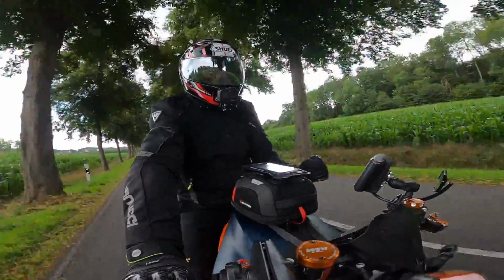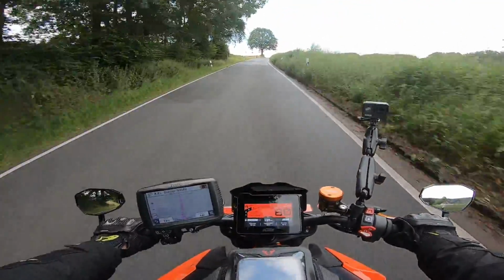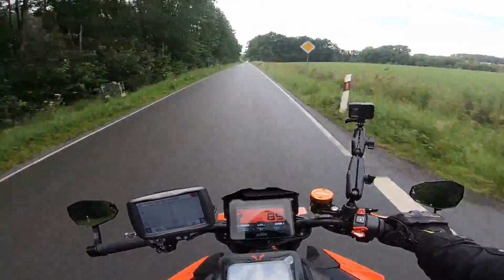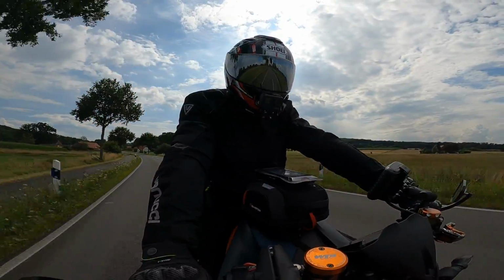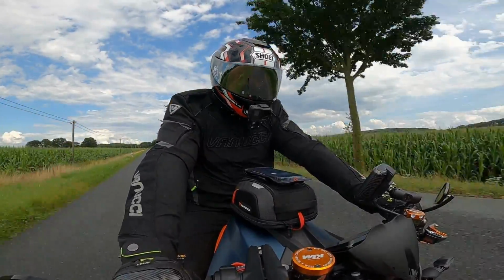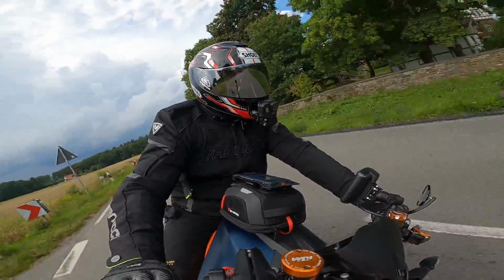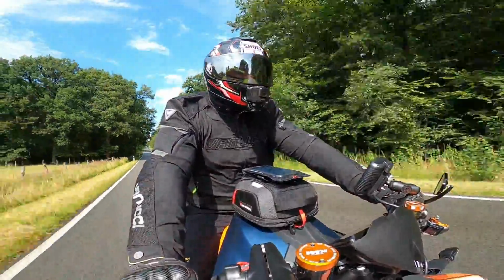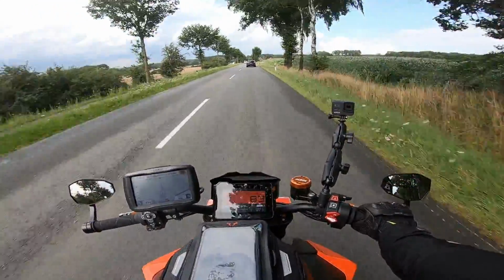The 2020 KTM 1290 Super Duke R after one week of ownership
Just a quick update on how i'm getting on with the new weapon, and what is still to come!

Bike: 2017 KTM Super Duke GT

Helmets: Shoei GT Air
                 Nishua Carbon Enduro

Gopro Custom Helmet Mounts from FAB Premium Custom Mounts (SG)